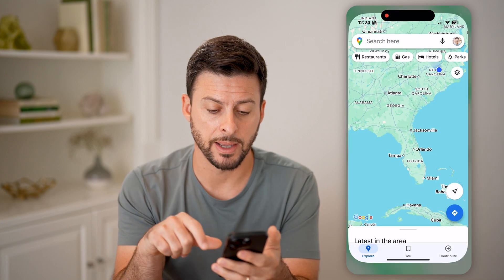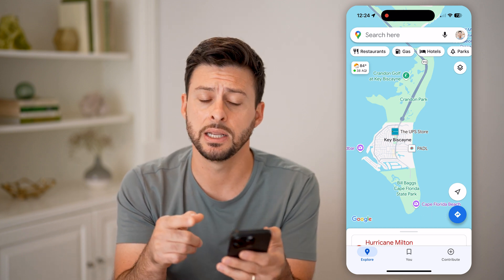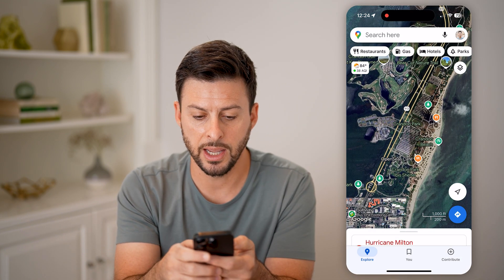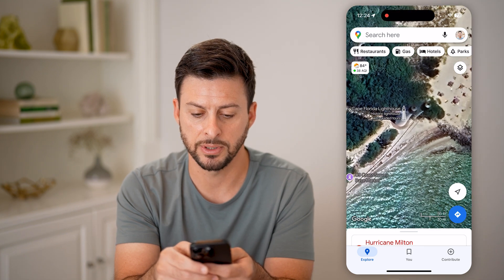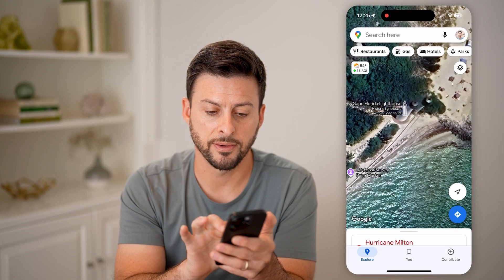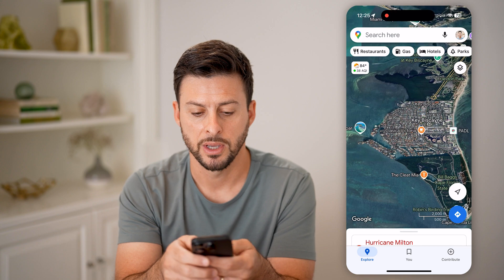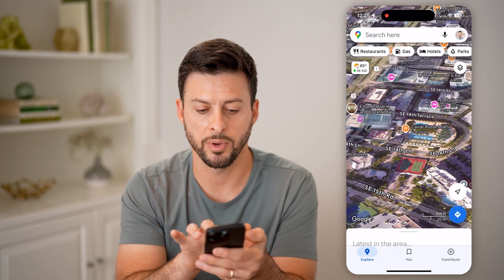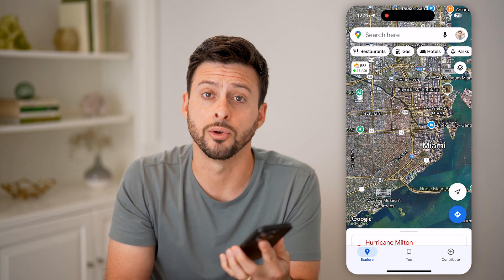How To Enable Satellite View In Google Maps On iPhone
Here's how to enable satellite view in Google Maps so you can see a more accurate depiction of what locations would look like in person.